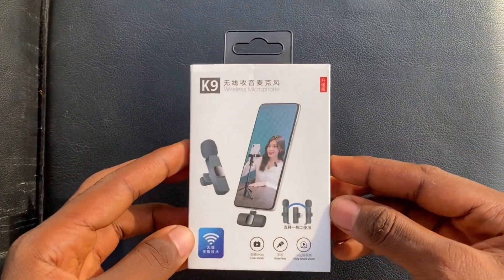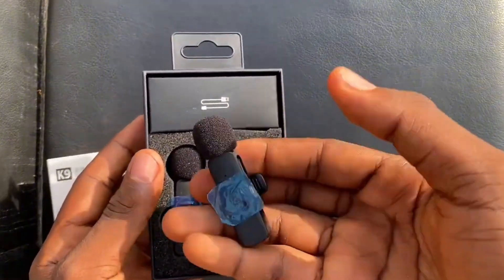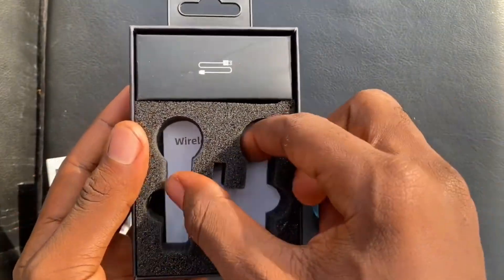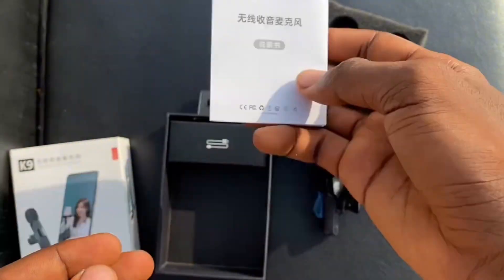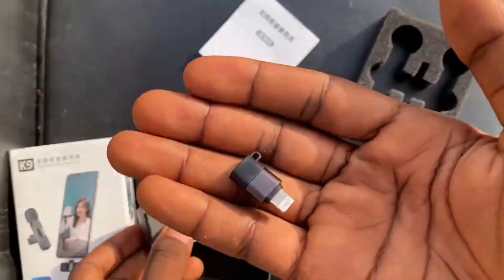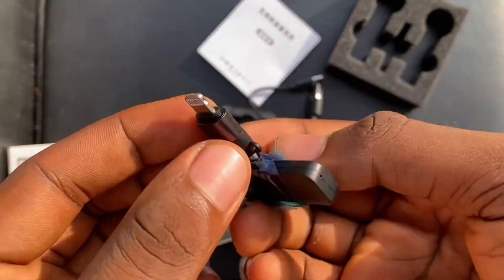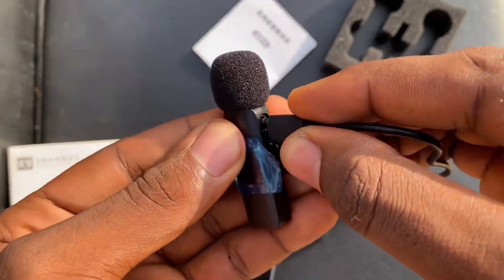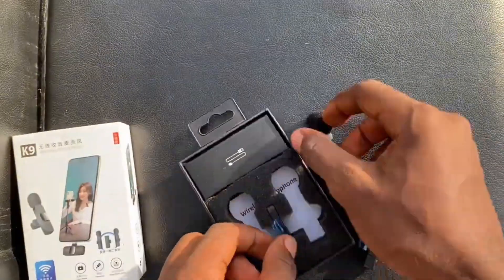K9 Wireless Microphone Review & connect k9 mic | k9 wireless microphone not working? Problem Solved.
K9 Wireless Microphone Review & How to connect | k9 wireless microphone not working? Problem Solved.

CONNECT ANY IPHONE TO K9 WIRELESS MICROPHONE

CONNECT ANY Android TO K9 WIRELESS MICROPHONE